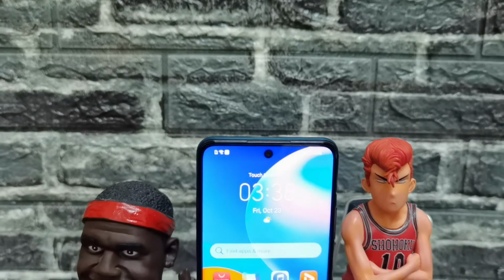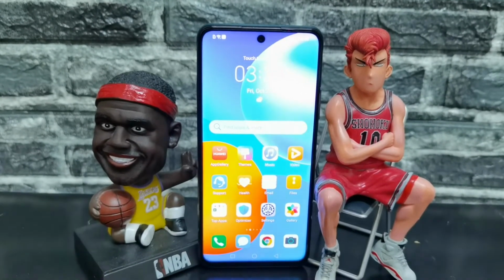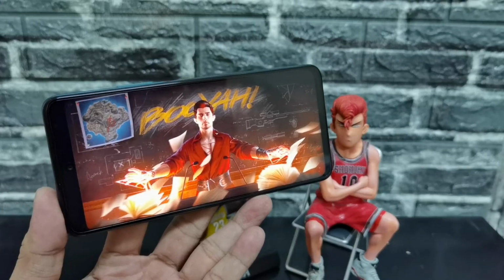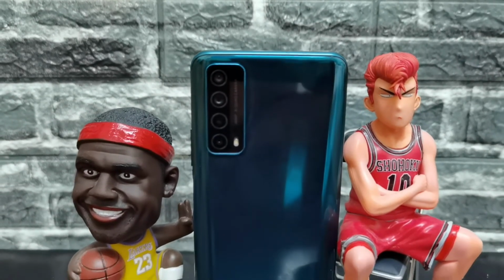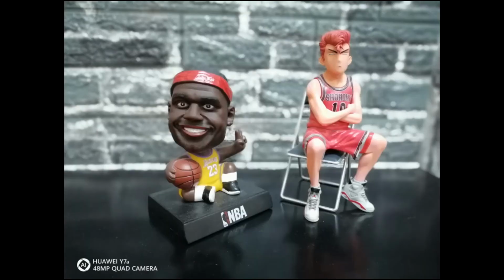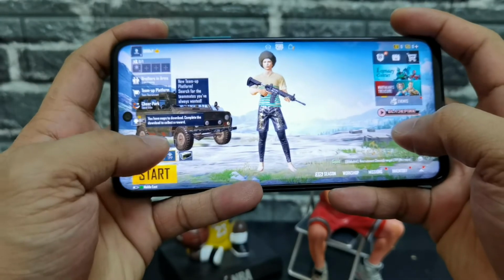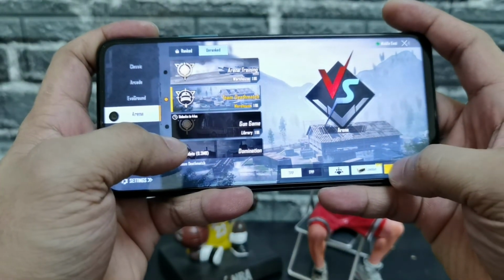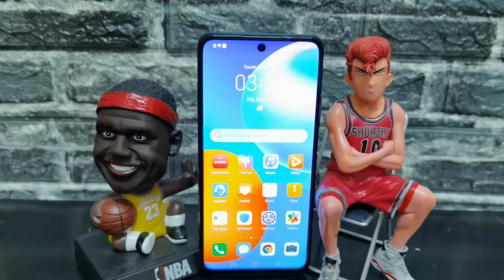Huawei Y7A Battery Beast || Download Apps in Petal Search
Huawei Y7a quick review and this phone has a battery beast which is 5000mAh capacity and support 22.5watts super charge and it can last upto two days of normal usage. You can download all your favorites apps in Huawei Petal Search.